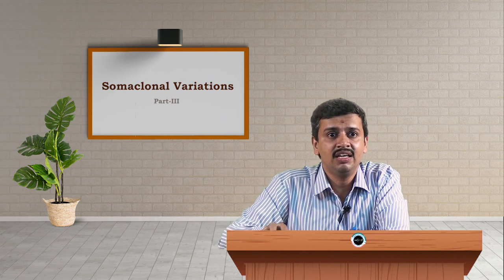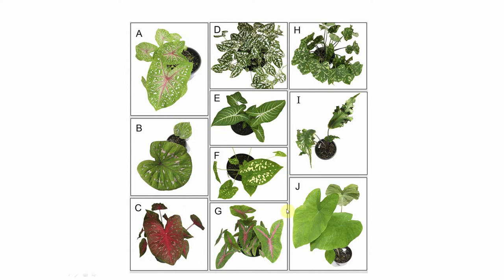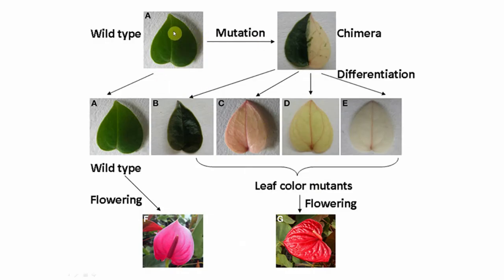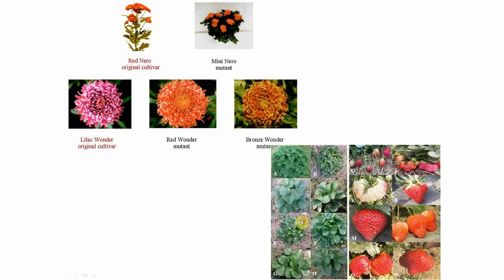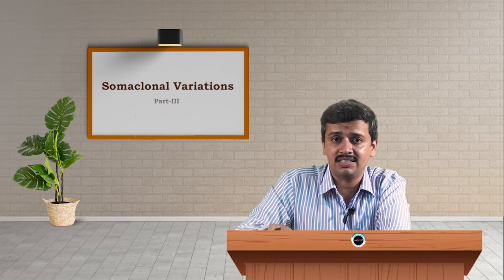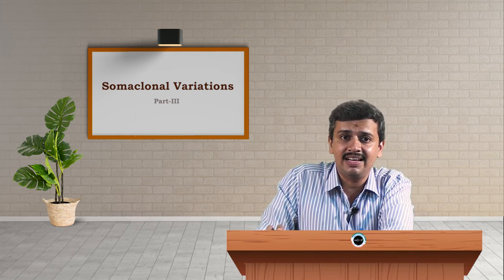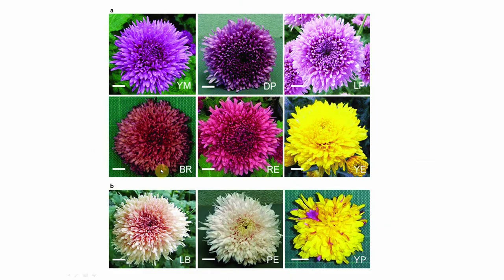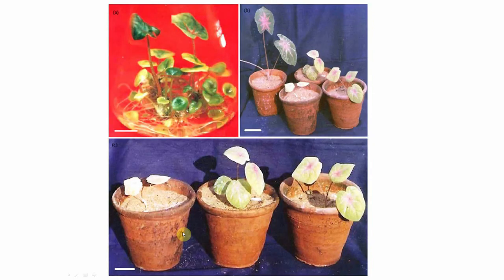SDM E-learning: Somaclonal variations Part-III (Dr. Manoj Godbole)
Date:27/02/2020